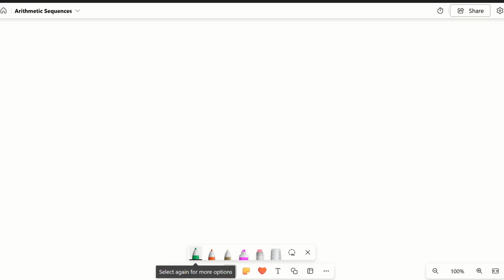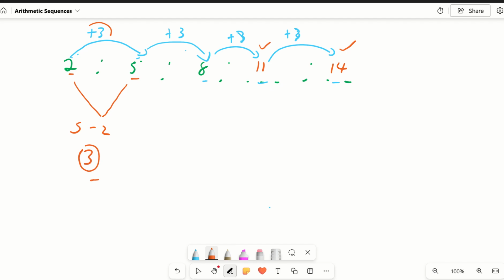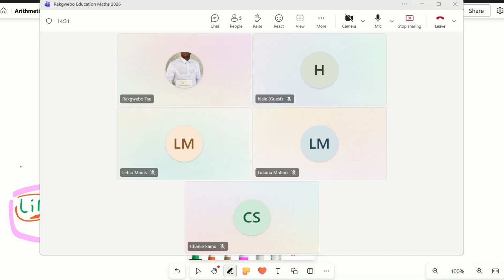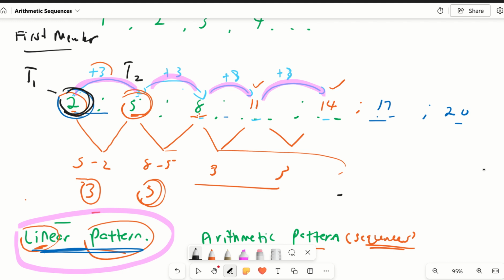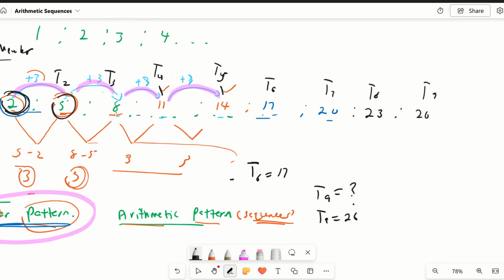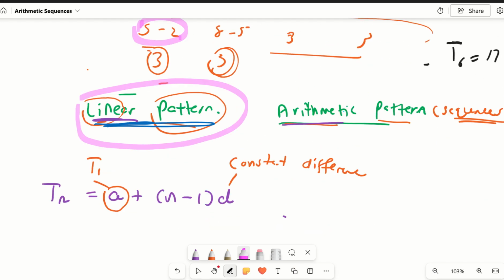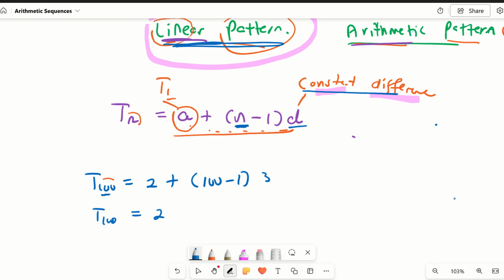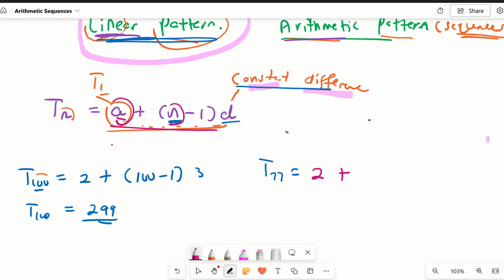Arithmetic Sequence Part 1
The Arithmetic Sequence Introduction